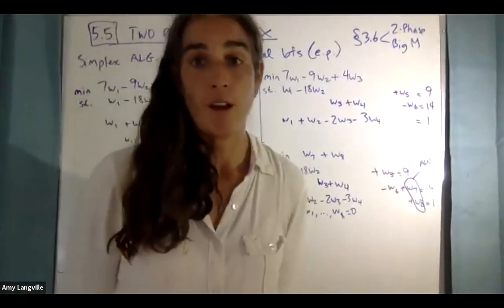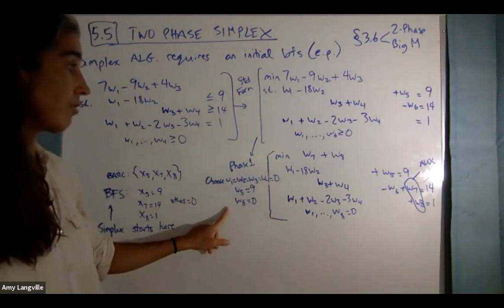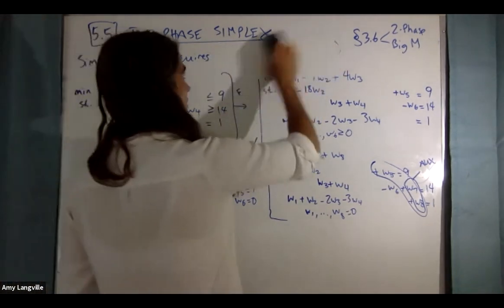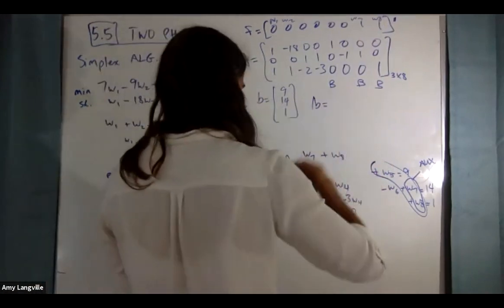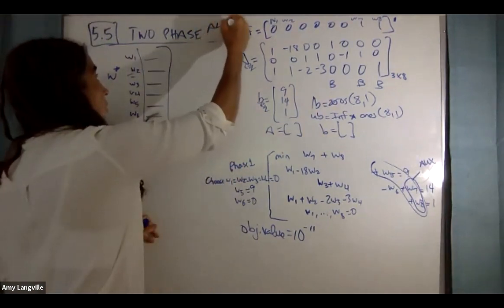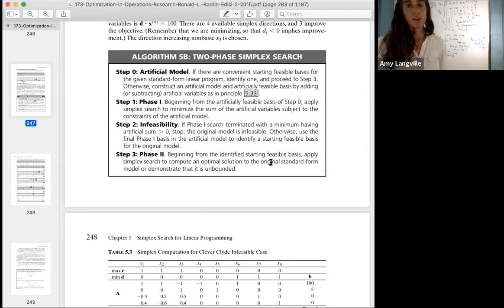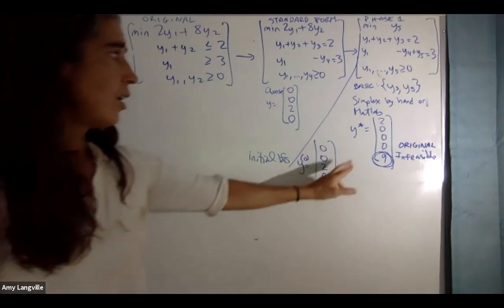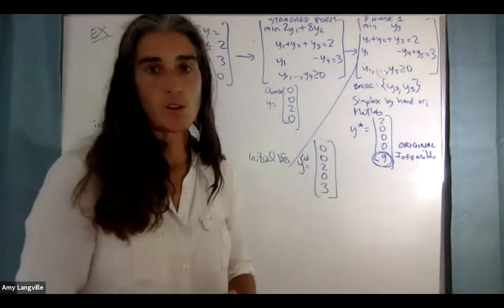Module 5. Video 4. Section 5.5 (13 min)